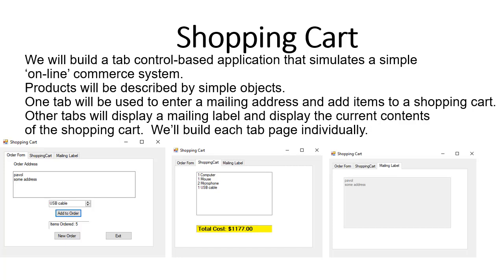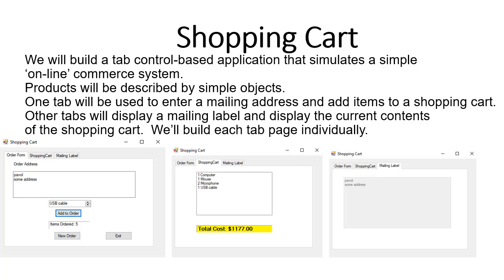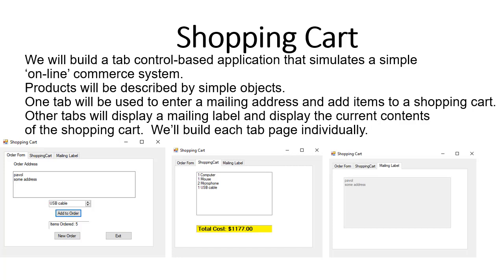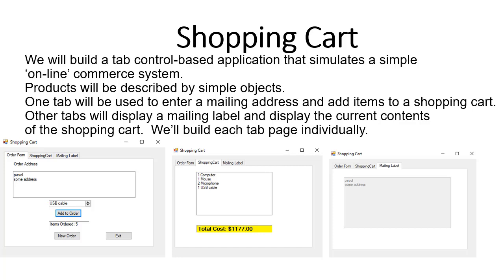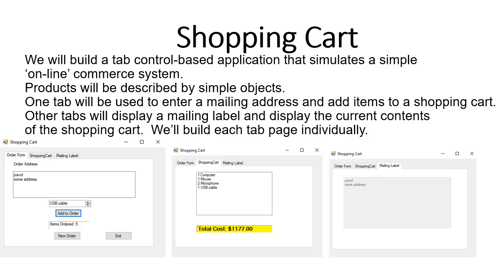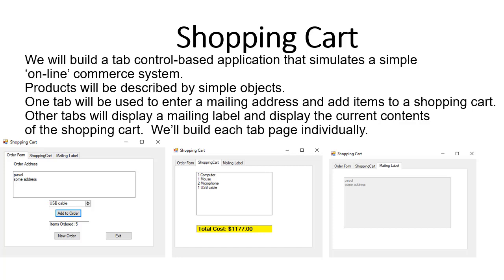C# Projects for Beginners: Shopping Cart 1/8